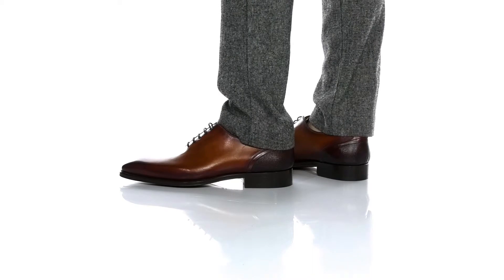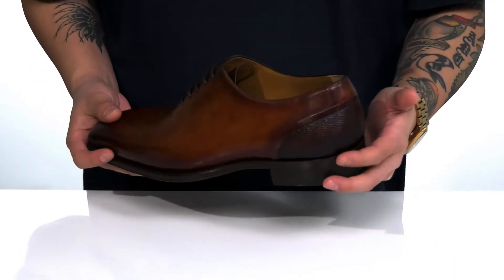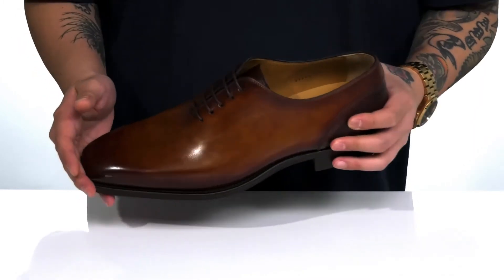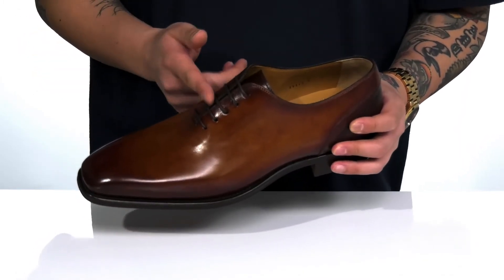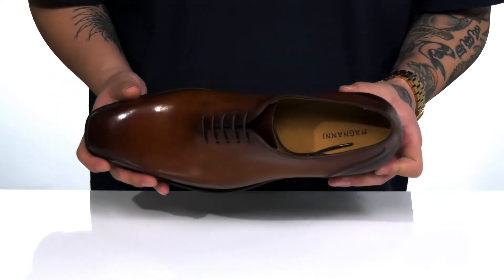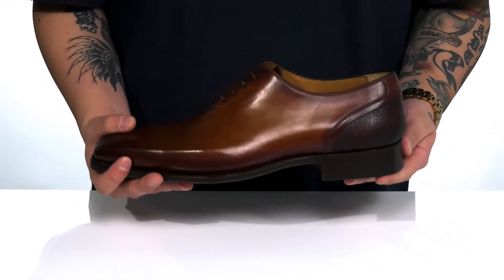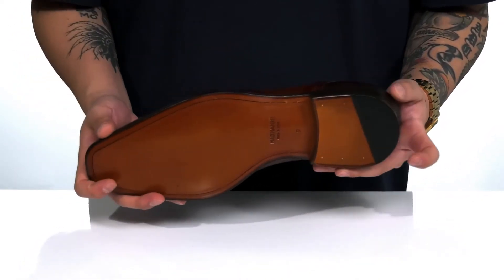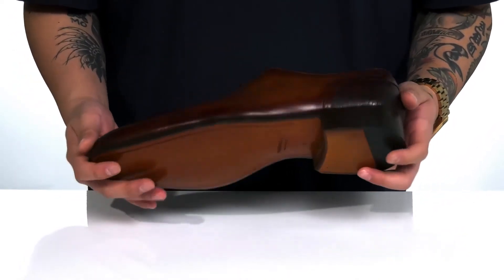Magnanni Laurenco SKU: 9485604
Magnanni&trade; Laurenco.
Leather upper.
Leather lining and insole.
Synthetic outsole.
Made in Spain.